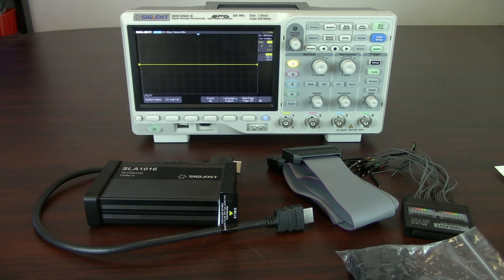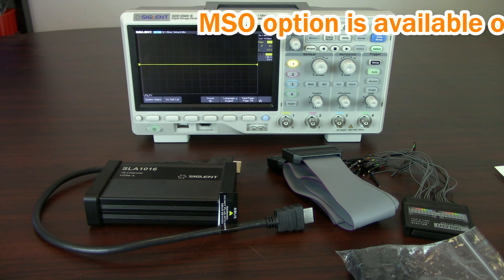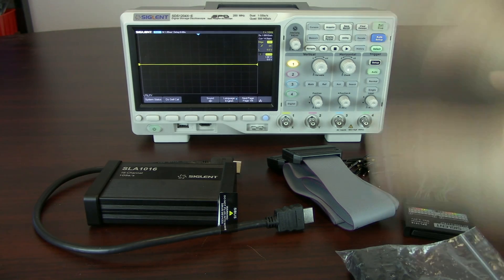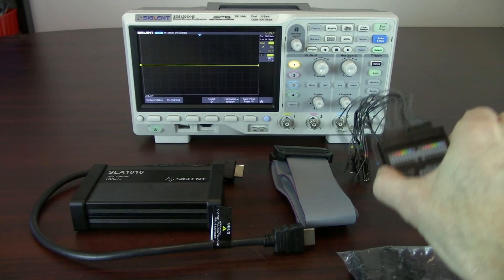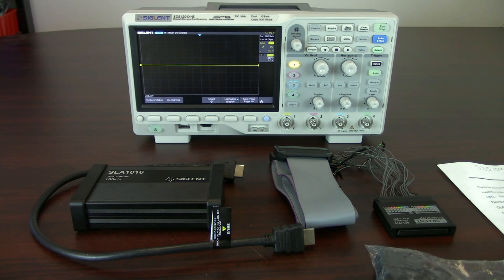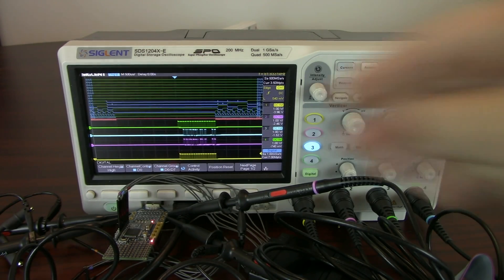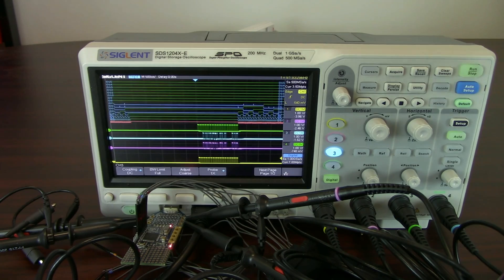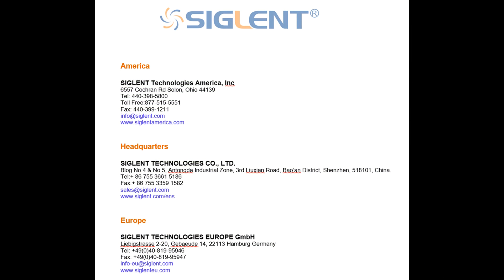Adding Mixed Signal/Digital Channels (MSO) to the SDS1004X-E Series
This video explains the process of adding MSO/Digital input channels to the SIGLENT SDS1004X-E series of oscilloscopes.